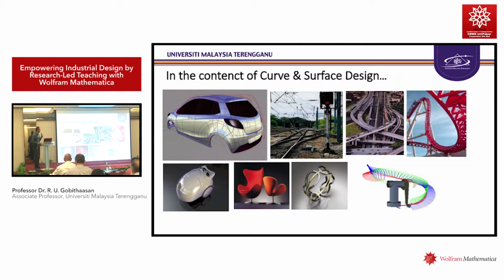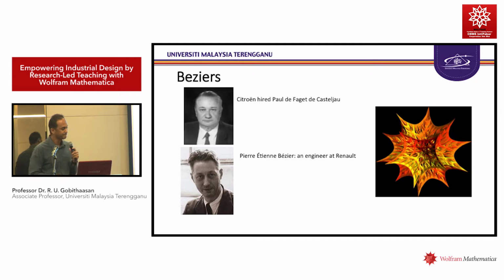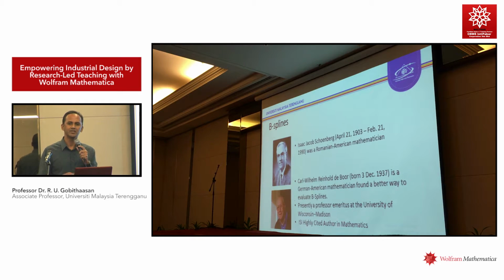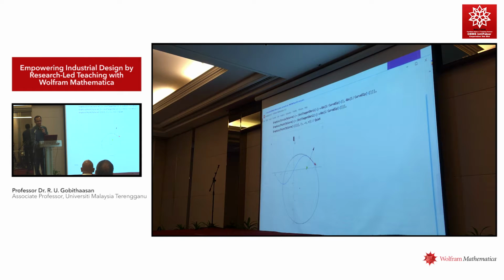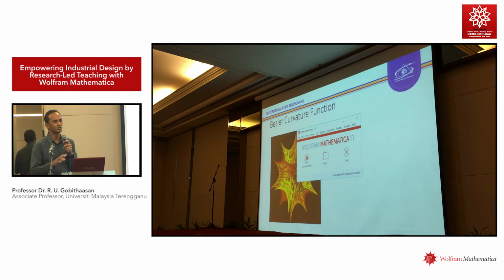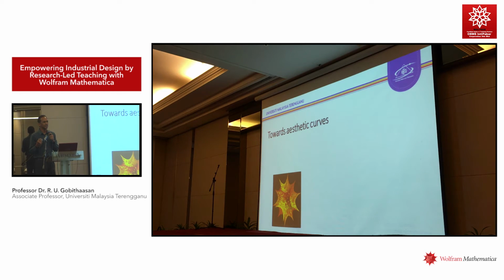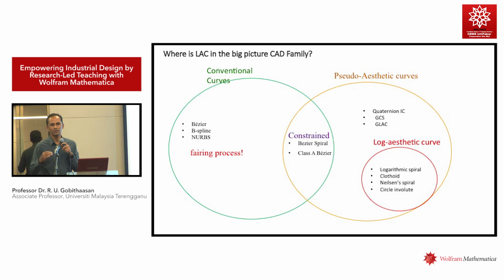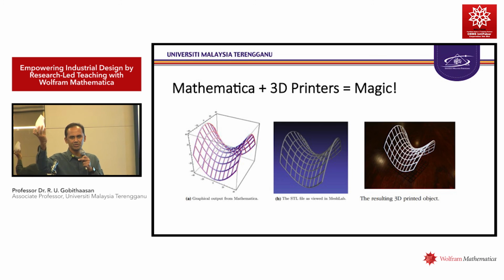Gobi Empowering Industrial Design by Research Led Teaching with Wolfram Mathematica